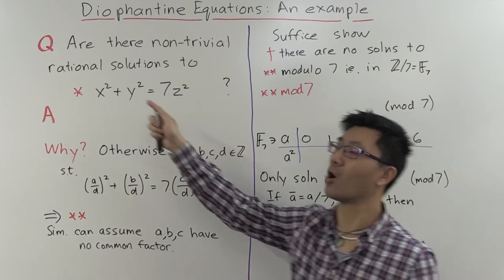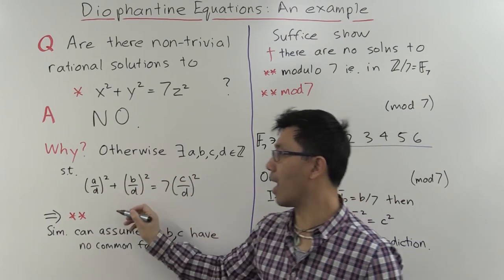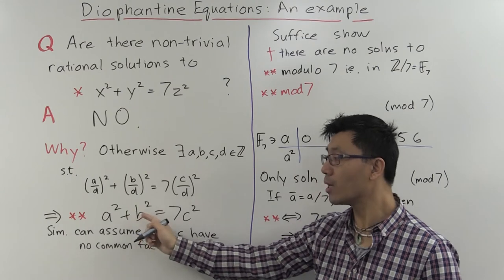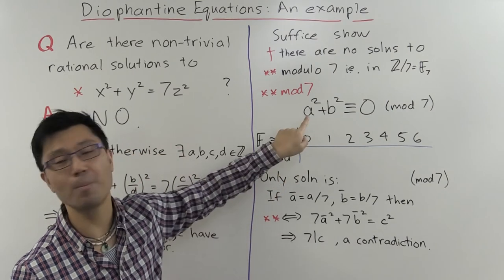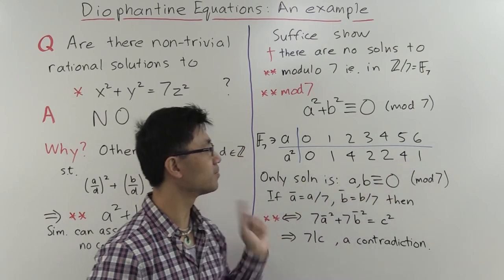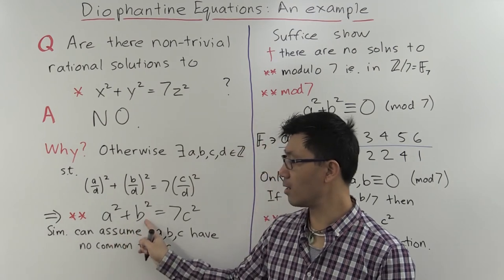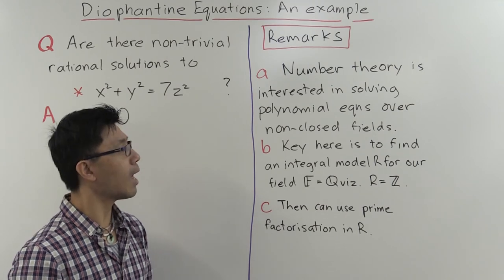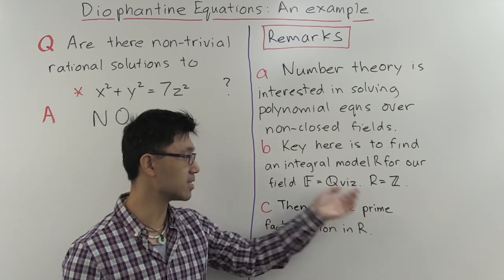Diophantine Equations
One of the main problems in number theory is the solution of Diophantine equations. In this short video, we solve a simple example to illustrate the importance of congruence arithmetic and motivate the notion of p-adic numbers that is essential to number theory.